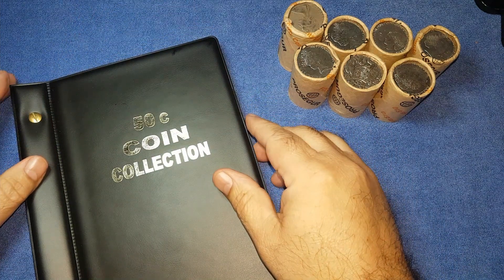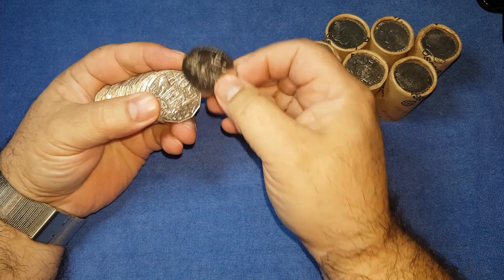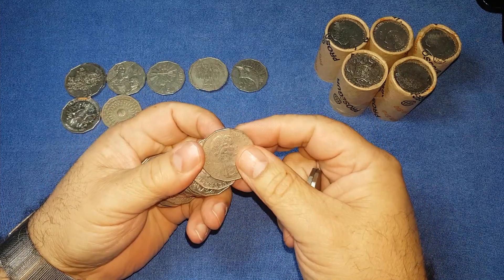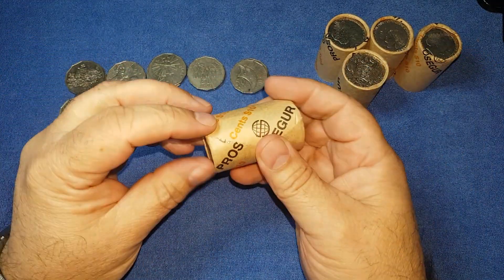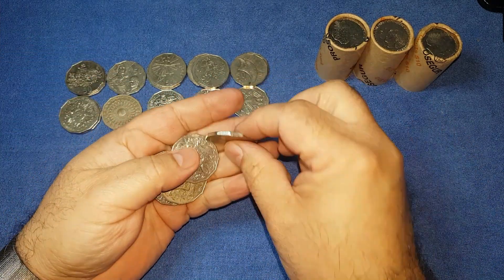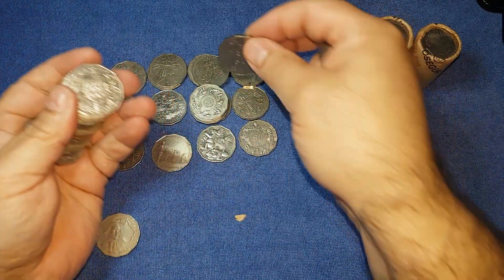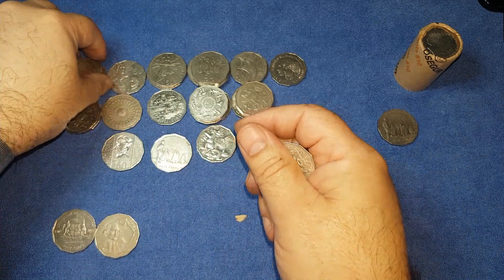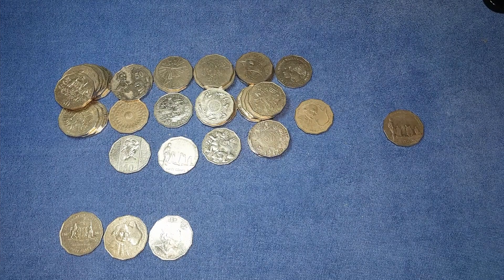Ol Jimmy turns up 50c Australian Book 1, Ep 5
Join me as I noodle through Australian 50c pieces looking for our countries commemorative coins, rare coins and coins that can be worth more than face value.

I sort through 50 cent coins looking for all the commemorative coins issued for circulation since decimalisation in 1966